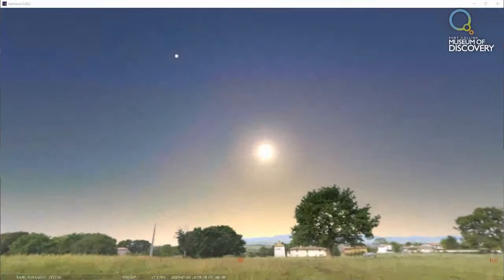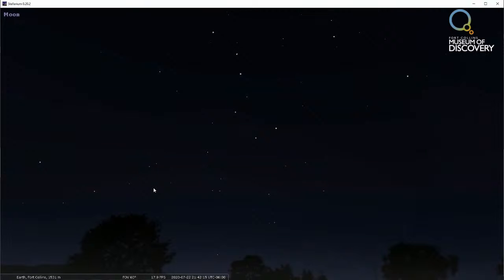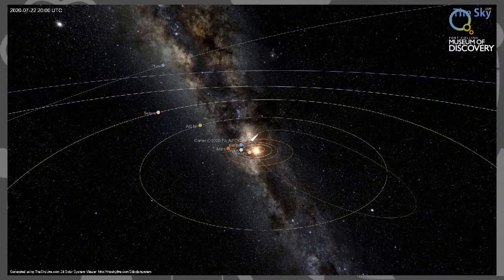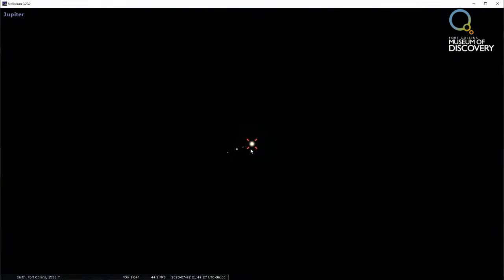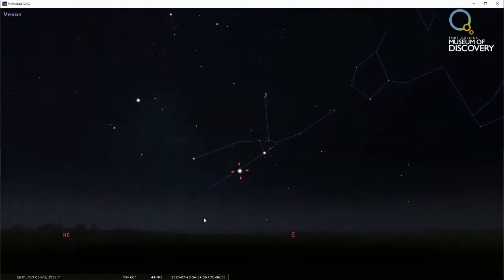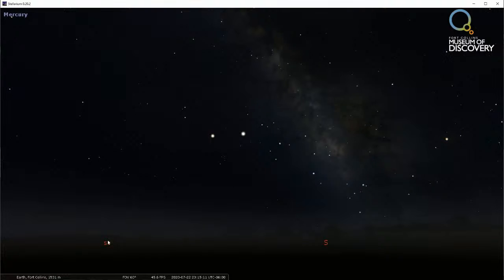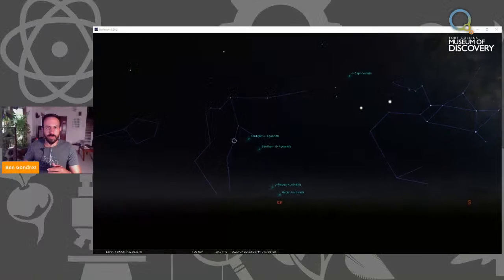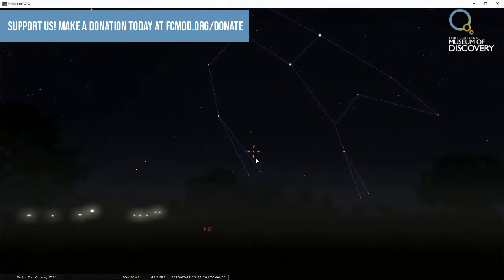Night Skies of Fort Collins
This Wednesday July 22nd, join us right here on YouTube Live to learn more about objects and patterns you can see in the night sky! This week we will talk about comet C/2020 F3 NEOWISE and how you can spot it for yourself as well as some other amazing sights!